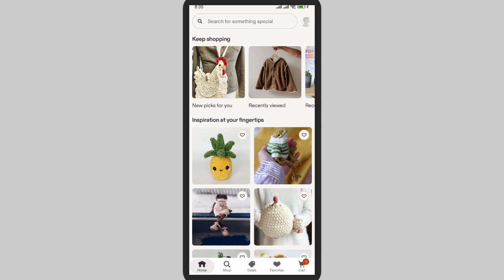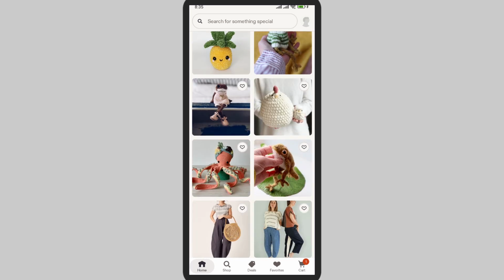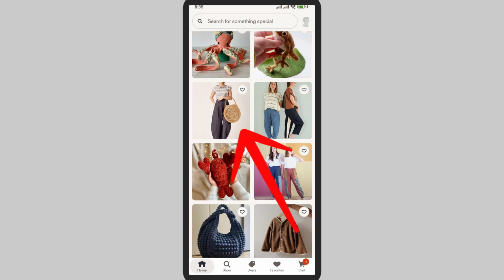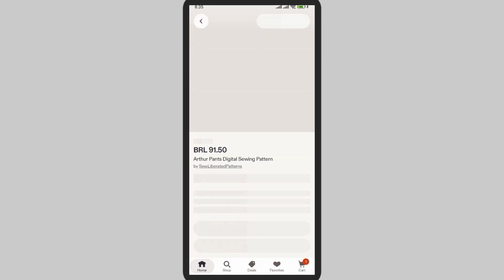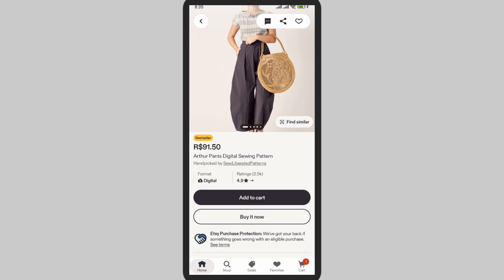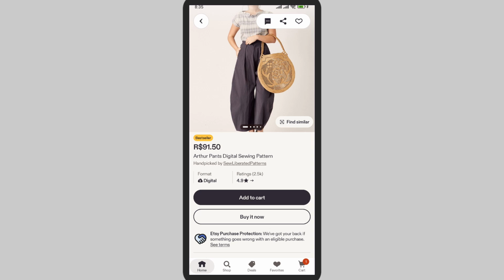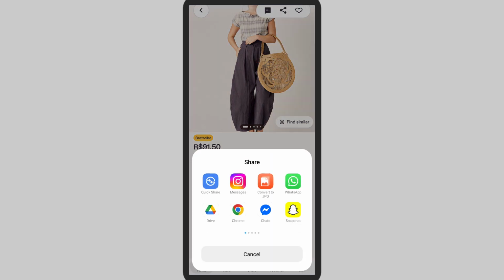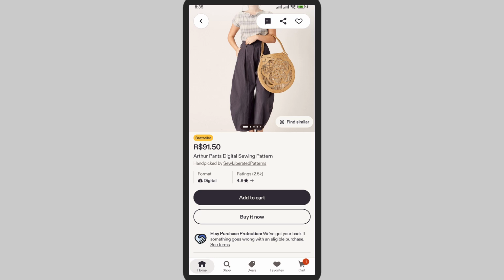How to Share Products on Etsy 2026?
Easily recommend your favorite finds by learning how to share products on Etsy step by step. In this video, you’ll see how to open a product listing, tap the share icon in the Etsy app or website, and send the link through social media, messaging apps, or email.

We’ll guide you through copying the product URL, sharing directly to platforms like Facebook, Instagram, or WhatsApp, and sending product links to friends and family. Sharing Etsy products is perfect for gift ideas, wishlists, or promoting unique handmade items you love.